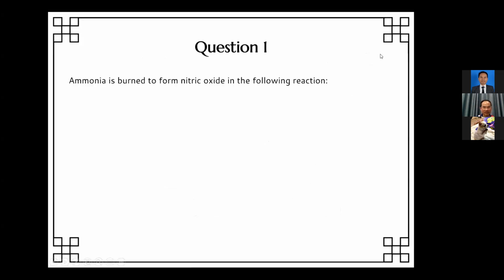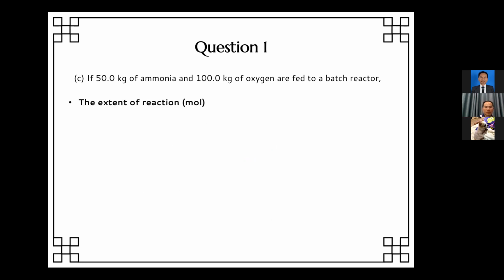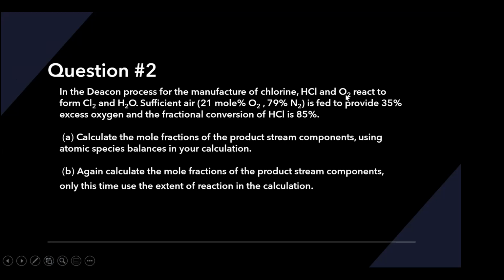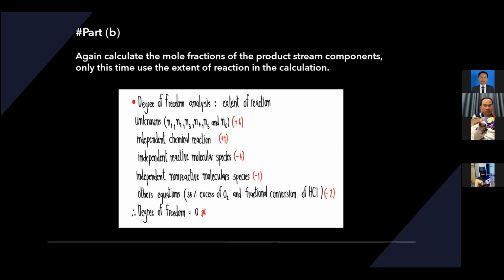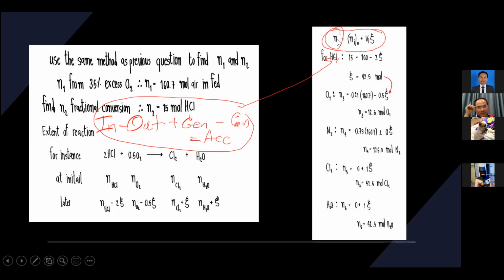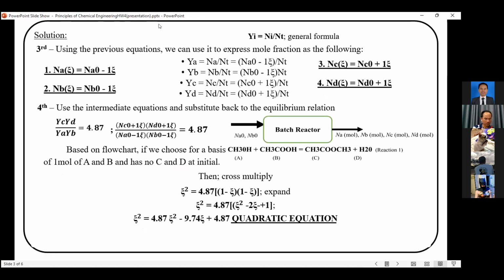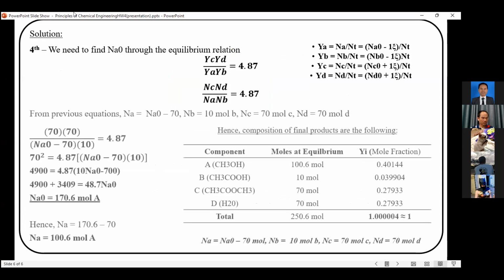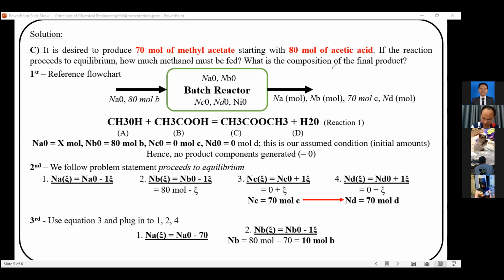PCE-Homework No 4